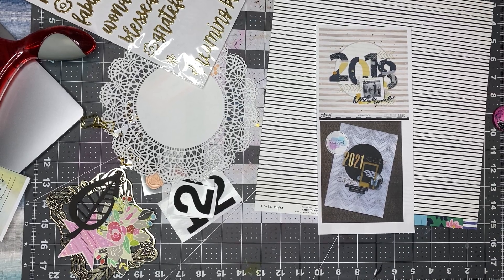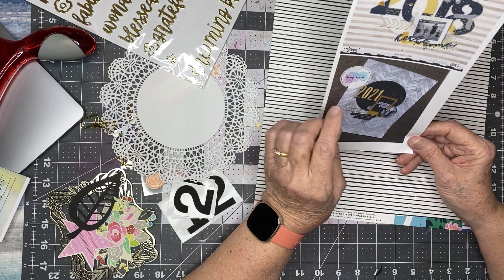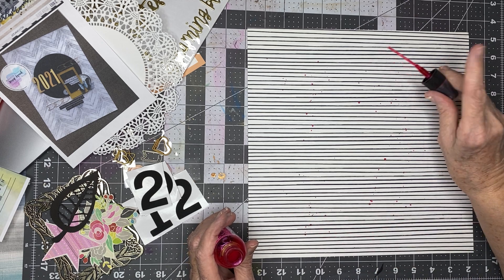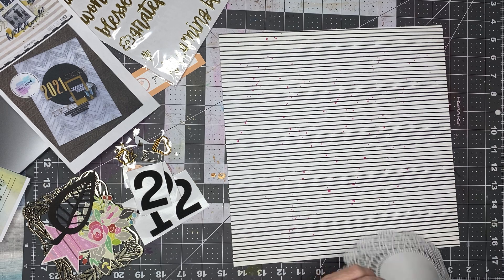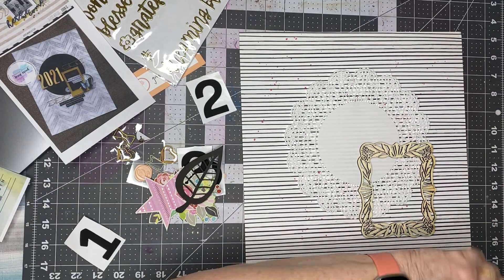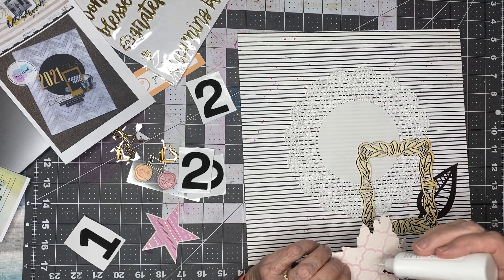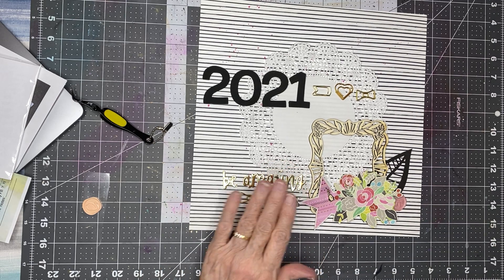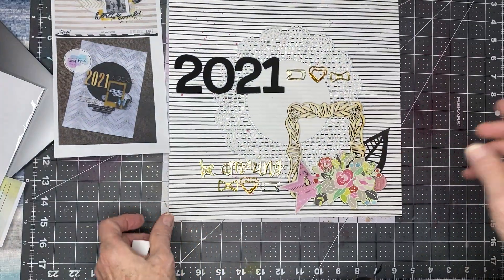2021-- Be Amazing: Lift 1 of 2021 at Scrap Squad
No photo.  Lots of miscellaneous stash.  A penguin to bring John luck. And a fervent wish for a year that's amazing ( in a good way!).  This will be "page 1" in my 2021 album of pages done in 2021 using photos taken in 2021.